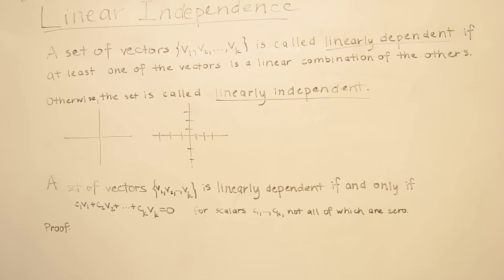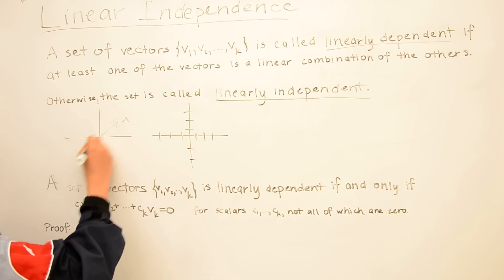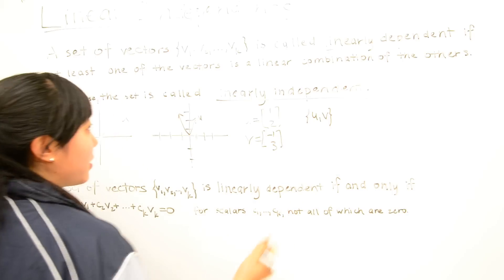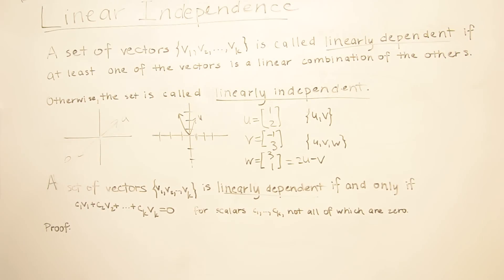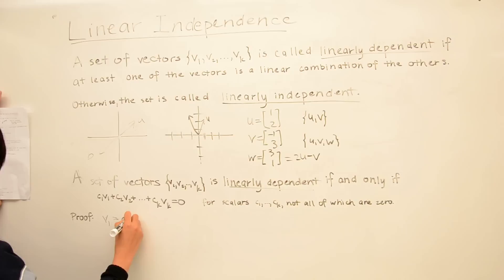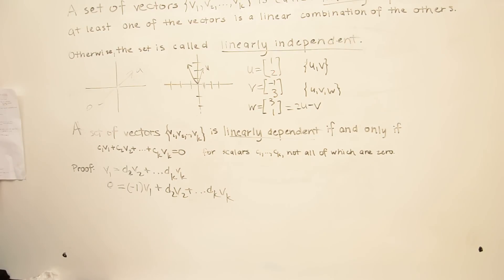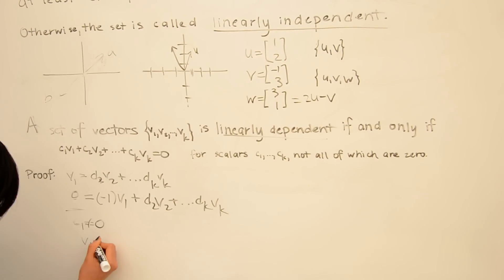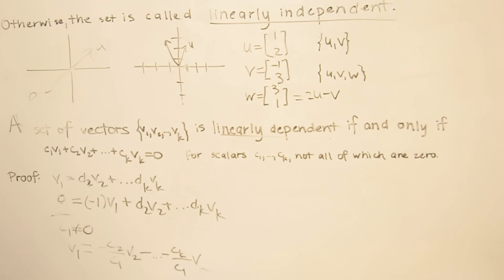Linear Independence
In this video: JJ Liu, Stanford 2014